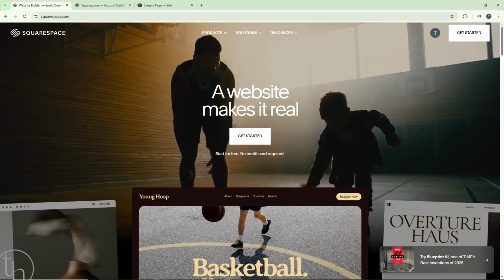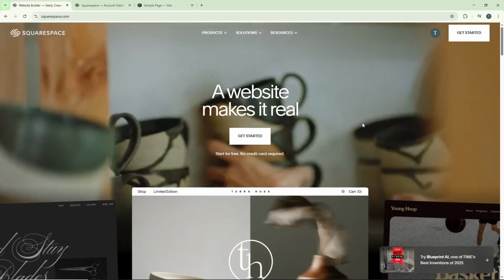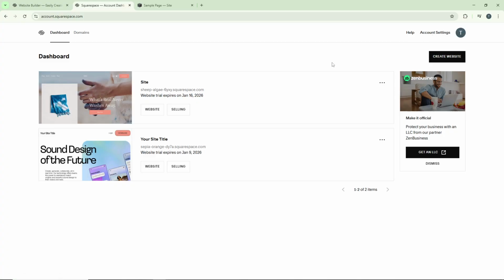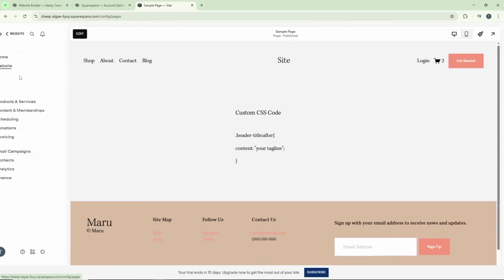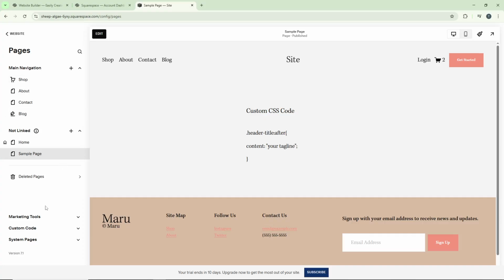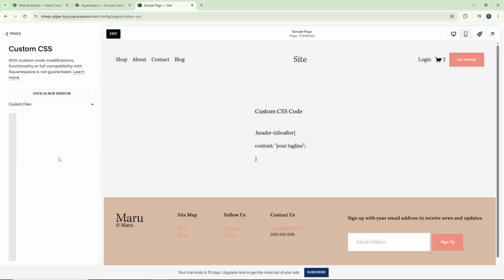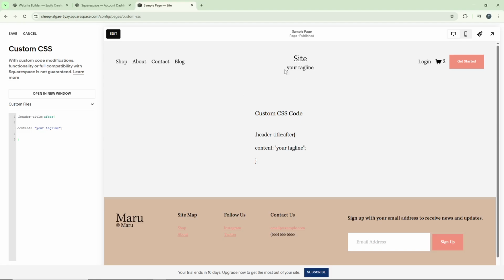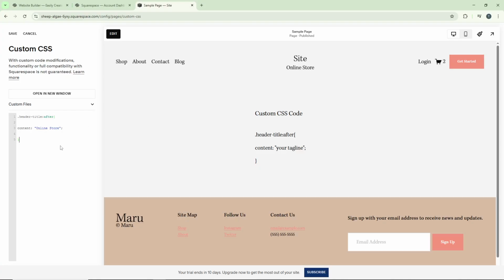How To Add Text After Site Title In Squarespace 7.1 (Tutorial 2026)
Along the way, you'll learn how to add text after Squarespace site title, customize text next to site title Squarespace 7.1, add tagline after website name Squarespace 7.1, Squarespace 7.1 tutorial extra text site title, how to display text following Squarespace 7.1 title, enable additional text after Squarespace site name, setup descriptive text for Squarespace 7.1 title, Squarespace 7.1 add custom text beside title, modify site title description Squarespace 7.1, put text right after Squarespace 7.1 brand name, extend Squarespace 7.1 site title with text, create secondary text for Squarespace website title